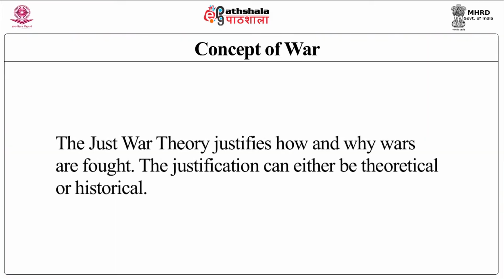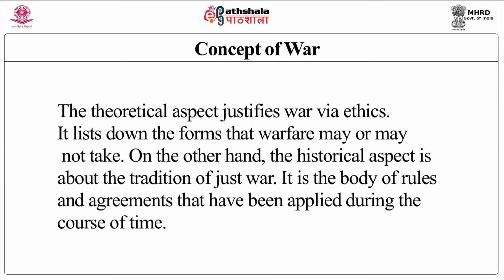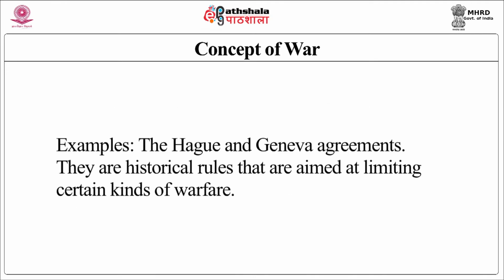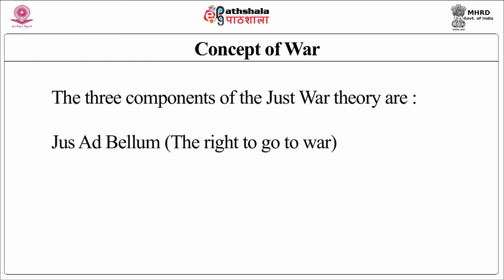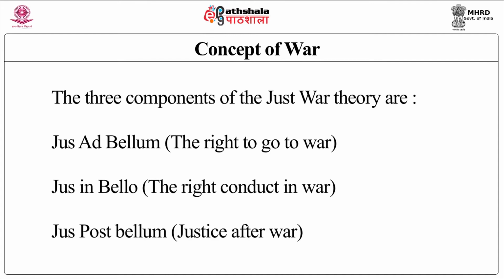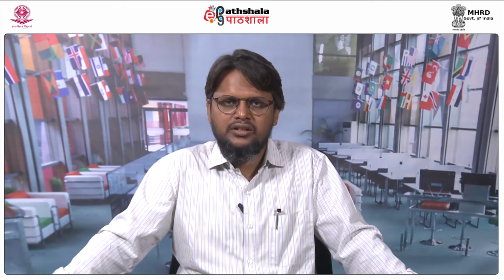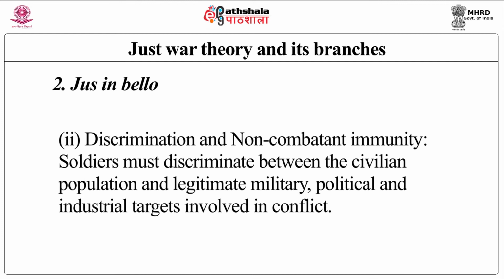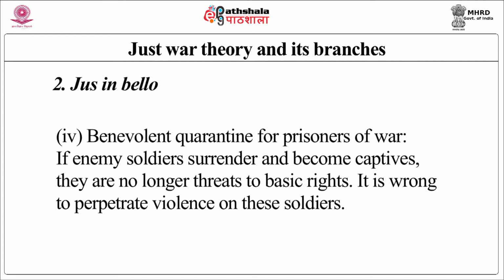M-21. Post Jus Bellum and Human Rights - Part I